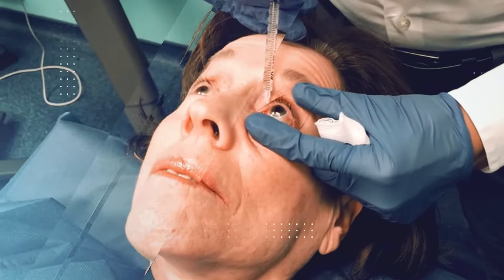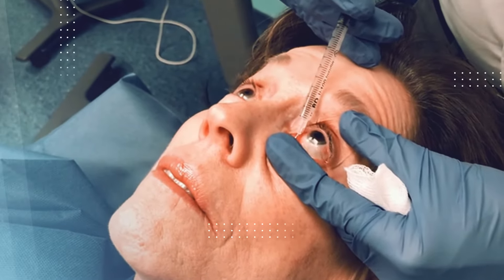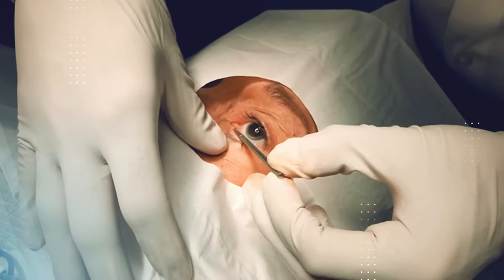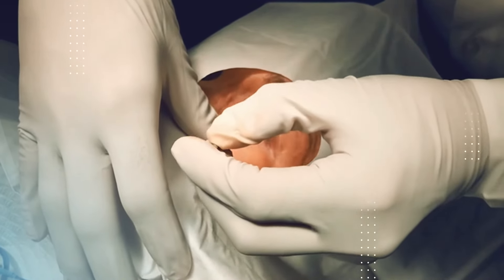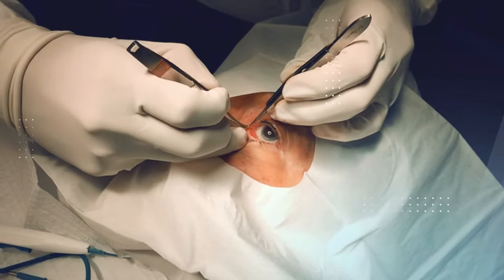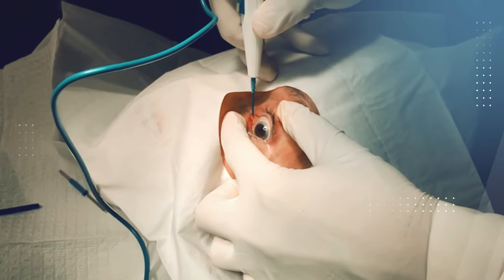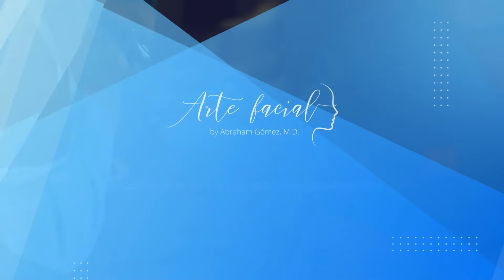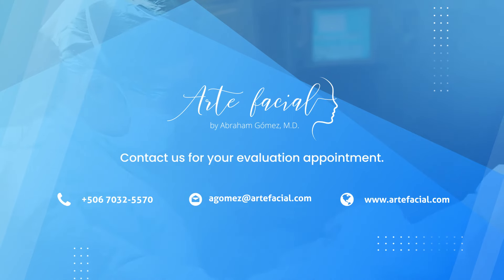Treatment of a mild tear duct obstruction with local anesthesia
You may be one of many people who experience constant watery eyes or tearing. This excessive tearing may be secondary to dry eye disease, chronic irritation of the ocular surface, or a tear duct obstruction.

When the latter is the culprit, the condition is called epiphora.

The tear duct system begins in the eyelids and runs down to the nose. Epiphora may be due to an obstruction of the upper, i.e., close to the eye, or lower tear duct.

In this blog, we will discuss how to treat obstructions of the upper tear duct.